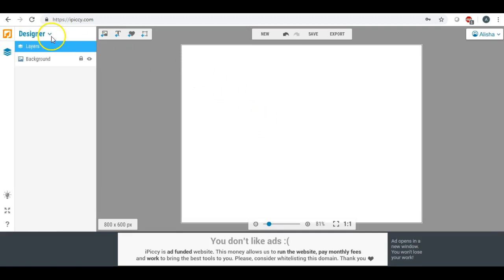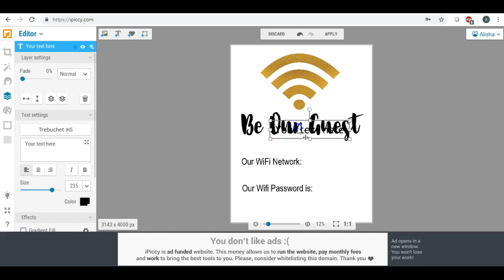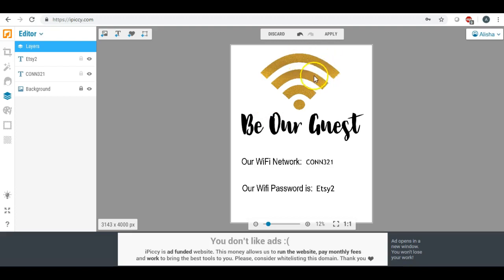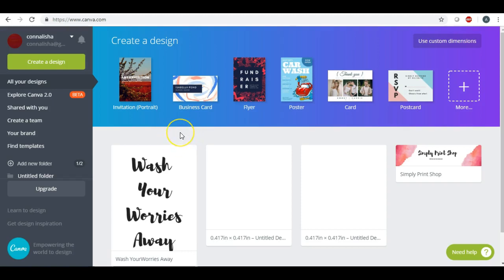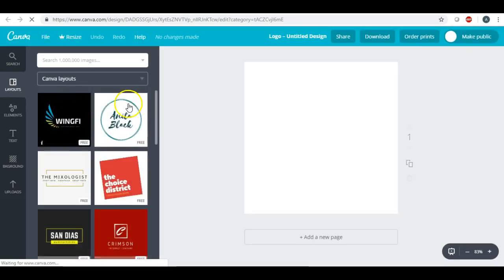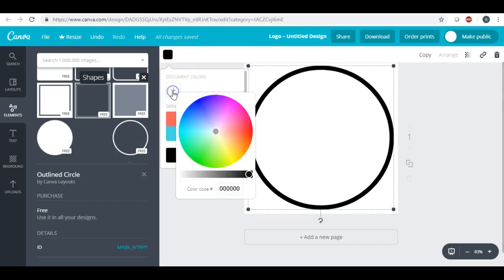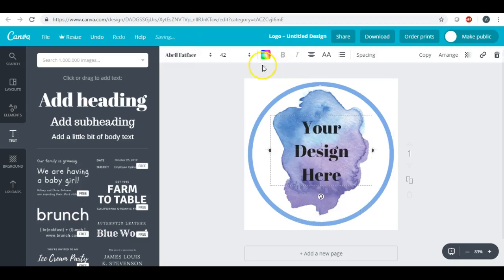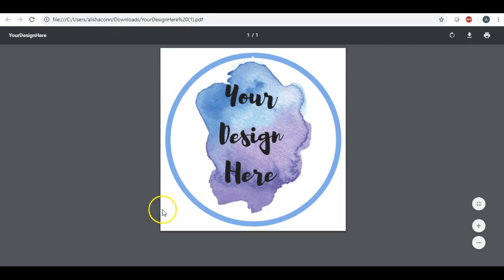Etsy Customer Experience Comes First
Etsy Customer Experience is so important.  This is not my usual video, but rather an important message I'd like to share.

Be sure to join my Facebook group! Search under groups for Etsy passive income. I gave away 3 digital mockup photos today!